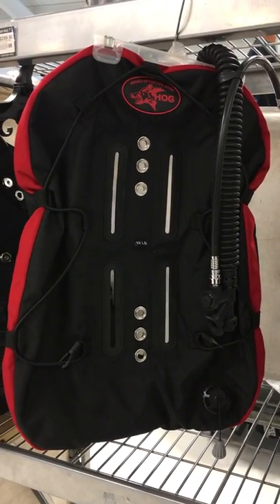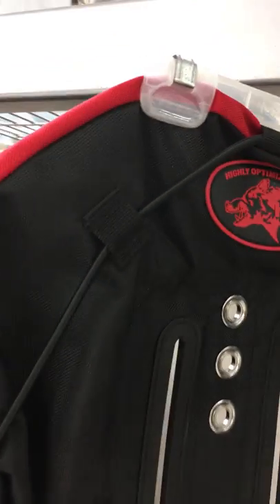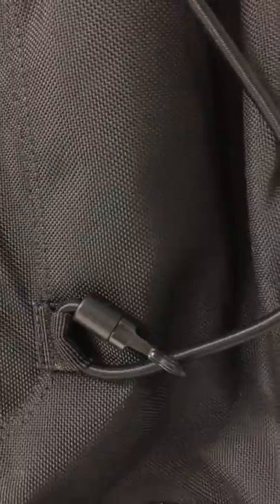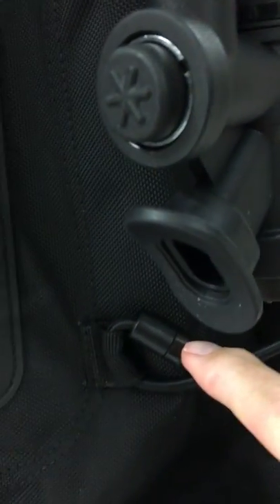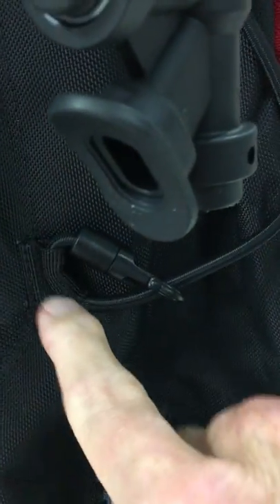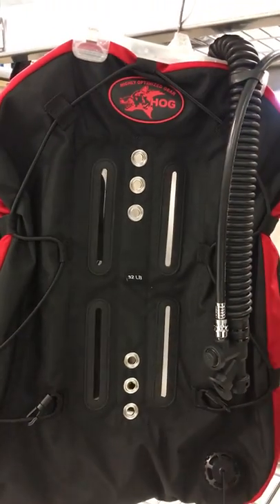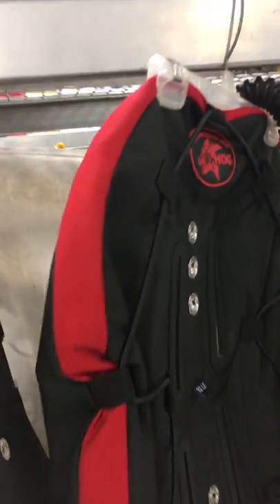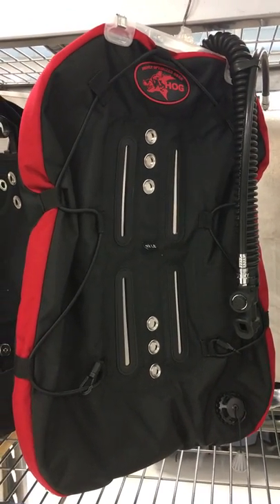HOG 32lb Wing with Bungee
This short video shows the routing for the bungee cord on the Wing.